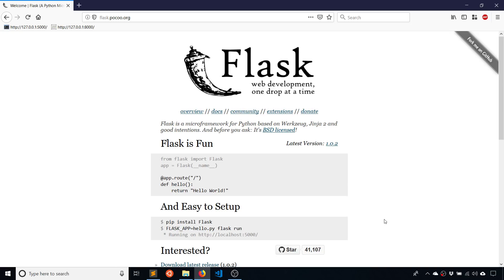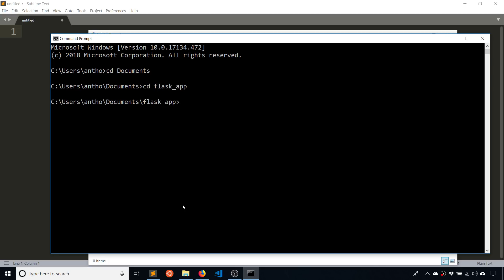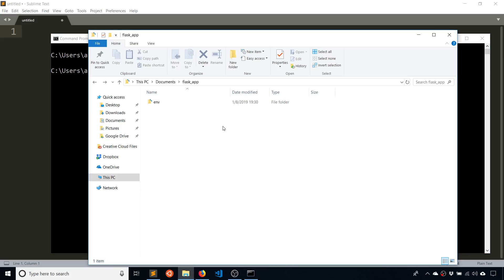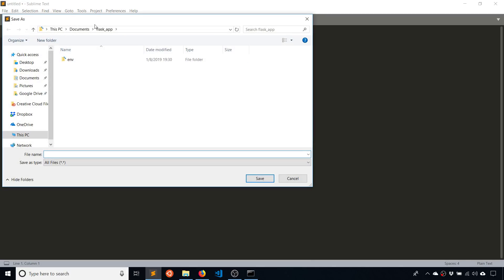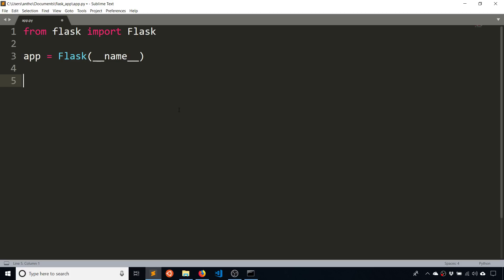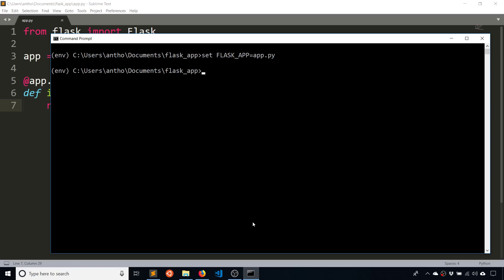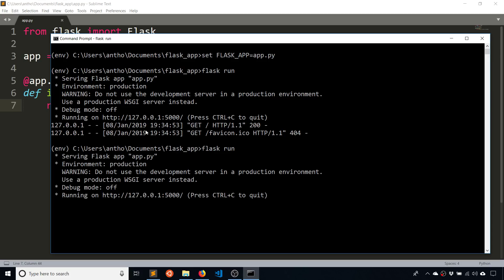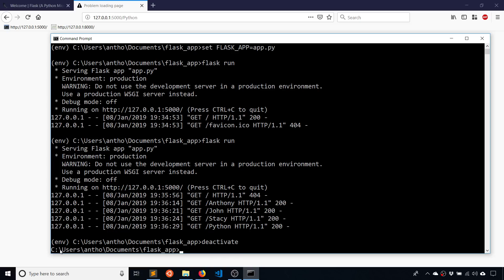How to Install and Use Flask on Windows for Beginners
This video demonstrates how to install Flask and create a simple app on Windows.